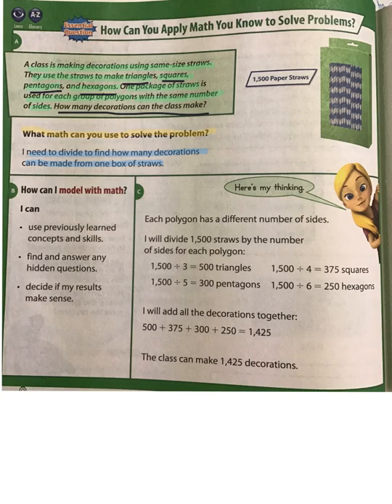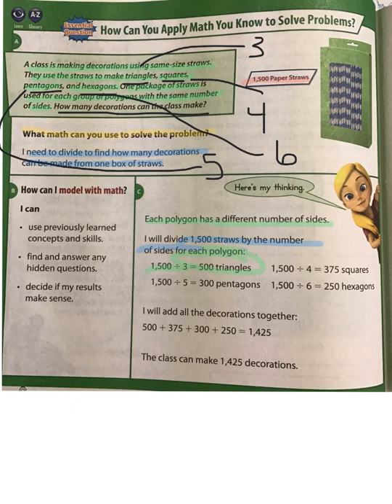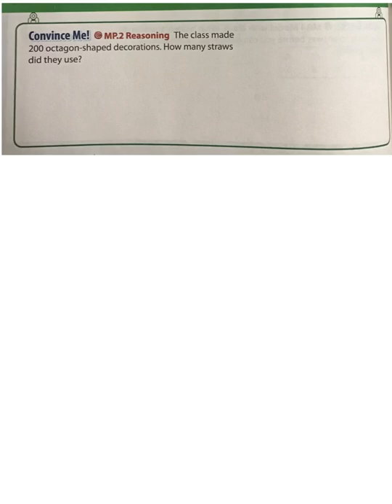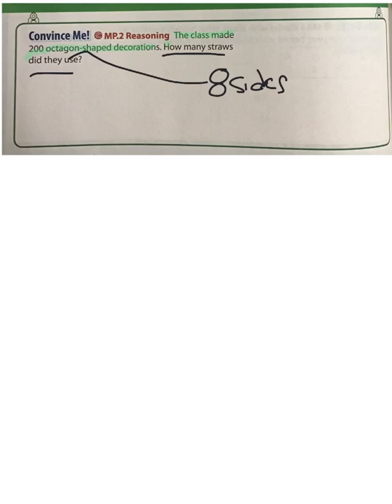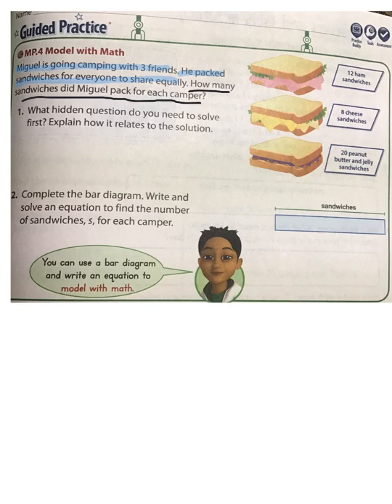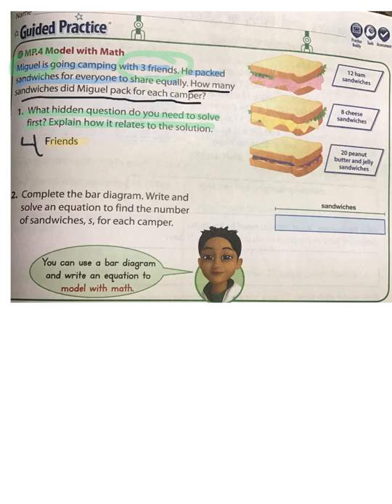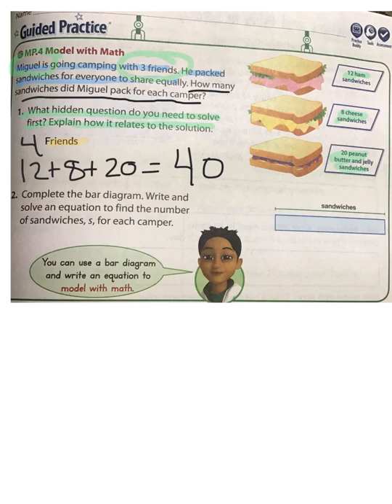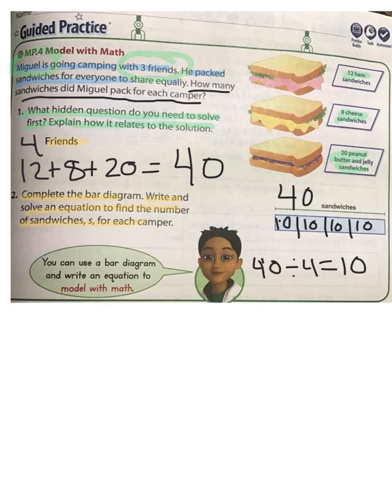5.10 Division Problem Solving